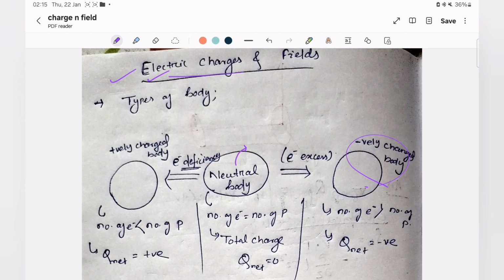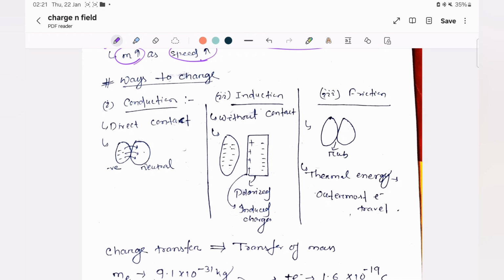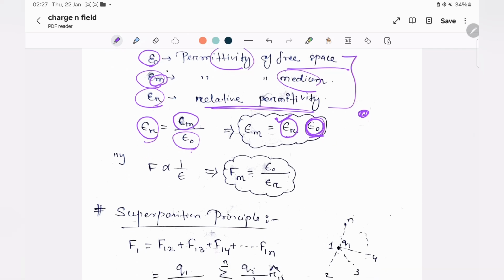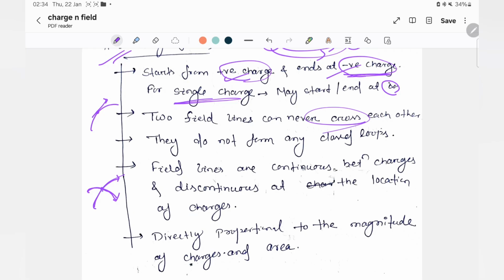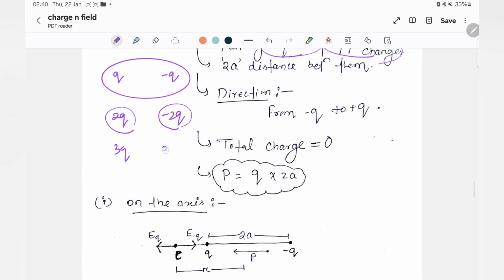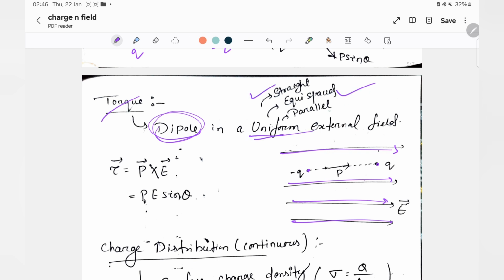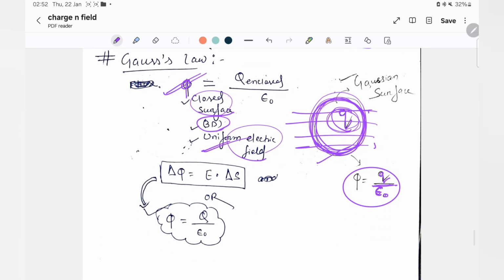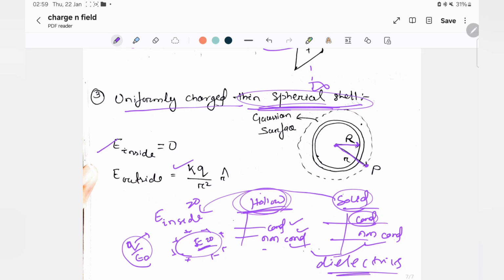ELECTRIC CHARGES AND FIELD